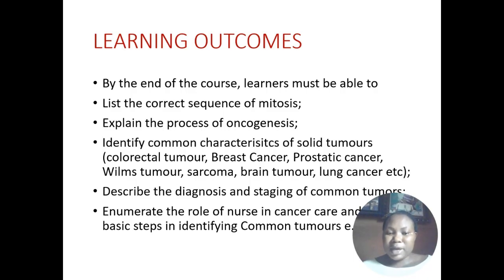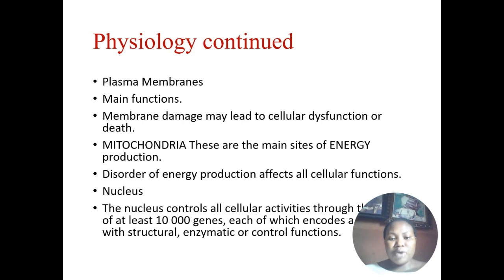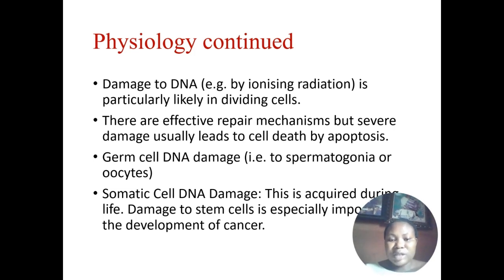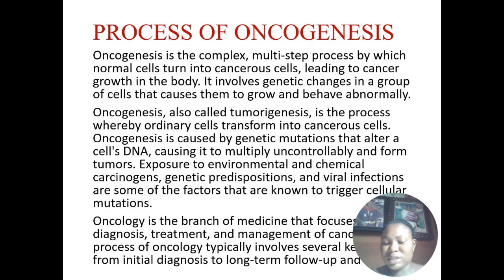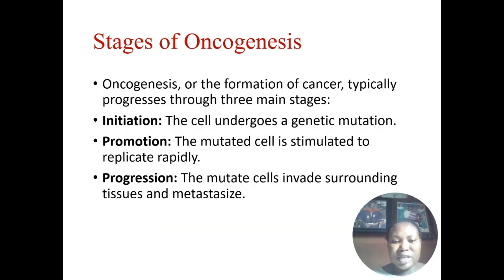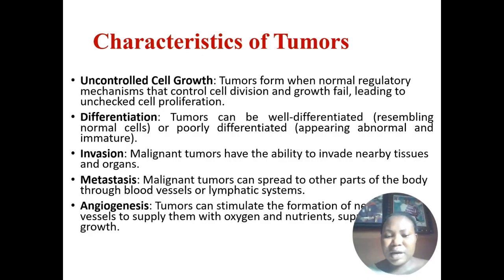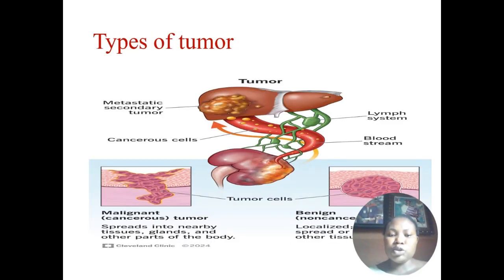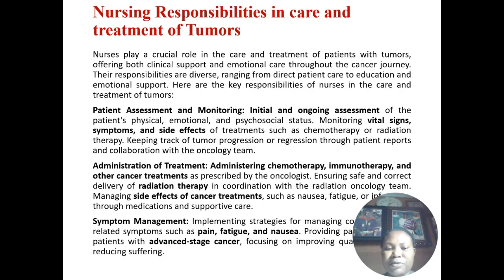TAU NSC 523 Oncology Nursing